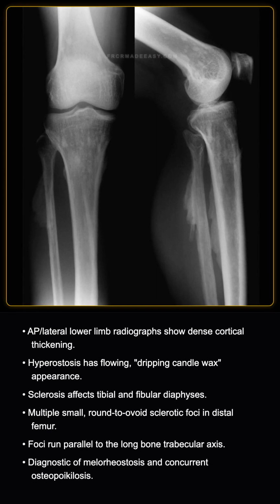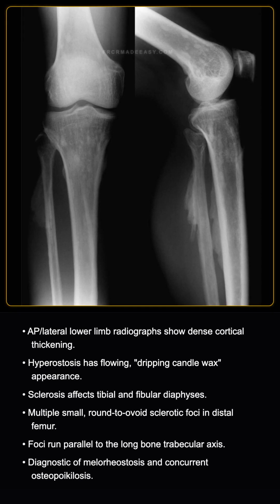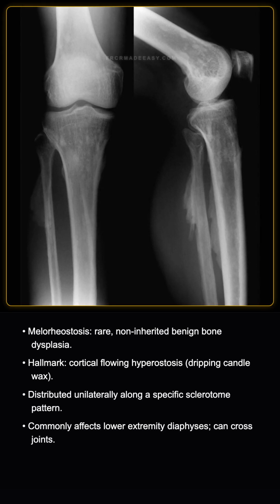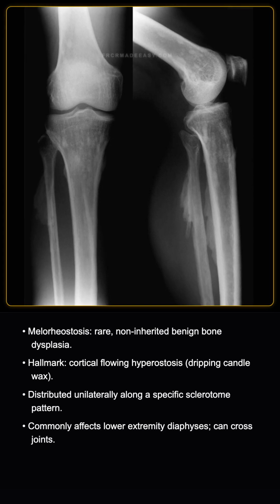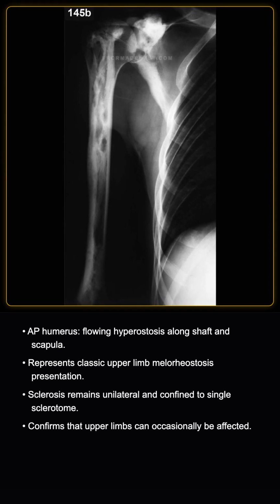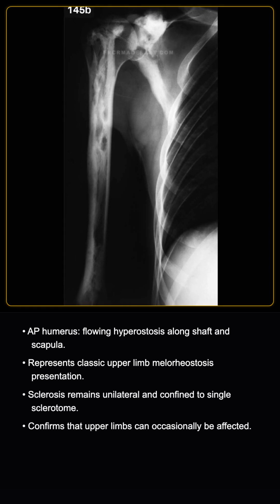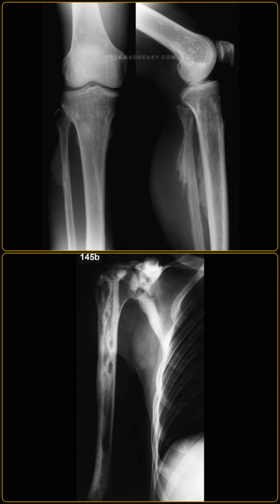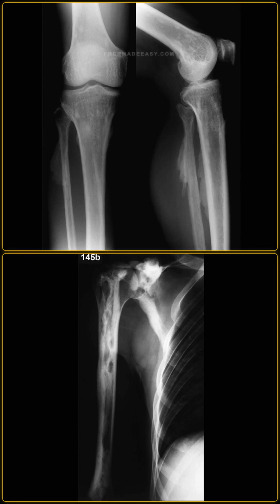Knee Discomfort In A 40-Year-Old | Rapid Review Case 145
🧠 Clinical History:
A 40-year-old presented with knee discomfort.

🔍 Imaging Findings:
AP and lateral radiographs of the right knee and lower leg demonstrate flowing cortical hyperostosis along the tibial and fibular diaphyses, resembling dripping candle wax (melorheostosis). Multiple small ovoid sclerotic foci (bone islands) are also seen in the distal femur metadiaphysis and proximal tibia, oriented parallel to the long axis (osteopoikilosis). Comparison AP shoulder radiograph shows unilateral flowing cortical hyperostosis of the humerus and scapula in melorheostosis.

✅ Diagnosis:
Melorheostosis and osteopoikilosis.

📋 Differential Diagnosis:
Flowing hyperostosis or multiple sclerotic bone lesions:
- Melorheostosis (benign, non-hereditary, flowing cortical hyperostosis, dripping candle wax, unilateral sclerotome distribution).
- Osteopoikilosis (autosomal dominant, spotted bones, multiple symmetric ovoid bone islands in metaphyses or epiphyses, asymptomatic).
- Osteoblastic metastases (malignant, age over 50, prostate or breast primary, axial predilection, bone scan hot, pain, asymmetric).
- Osteopathia striata (asymptomatic, longitudinal sclerotic striations along metaphyses of long bones).
- Engelmann's disease or progressive diaphyseal dysplasia (autosomal dominant, symmetric cortical thickening of diaphyses, spared epiphyses, pain, muscular weakness).

💡 Key Teaching Points:
Melorheostosis represents "dripping candle wax" hyperostosis. Osteopoikilosis represents symmetric ovoid bone islands parallel to trabecular lines. Osteopoikilosis islands are periarticular, whereas sclerotic metastases are axial or random and bone-scan hot.

🩺 Clinical Management:
I would recommend reassuring the patient. Both are benign, incidental findings. If pain or contractures are present in melorheostosis, refer for physical therapy and orthopedic consultation. Bone scan or biopsy can rule out metastases in atypical sclerotic cases.